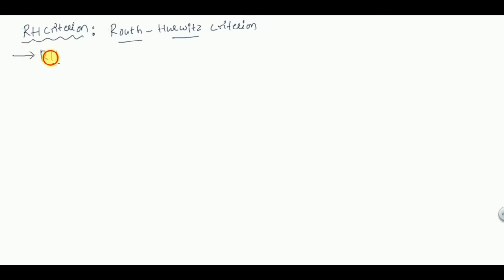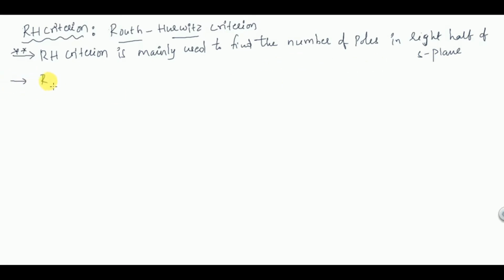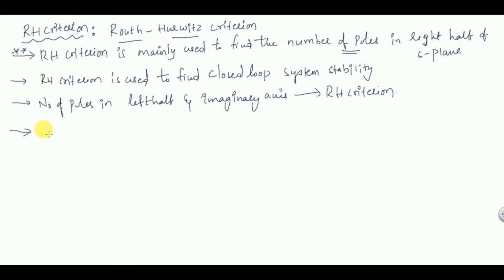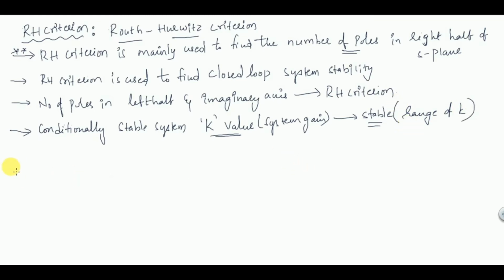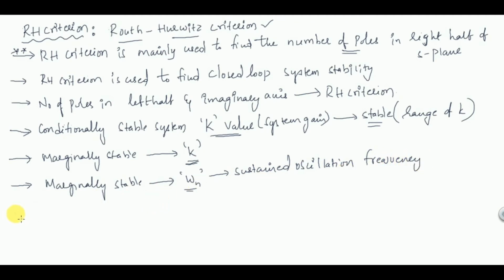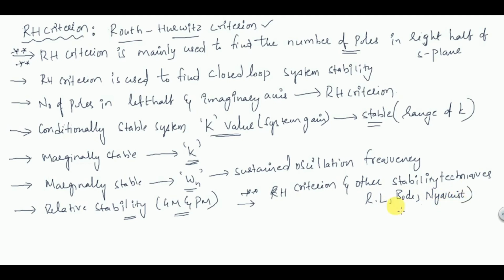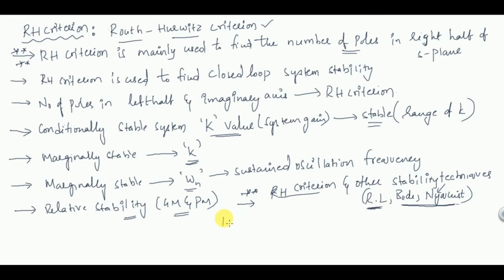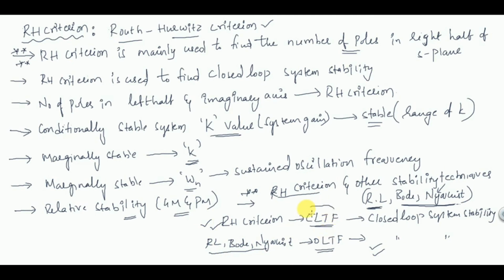RH Criterion part 1 Control Systems GATEECE,IES,UGCNETElectronic Science Adhvaitha Classes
This video is another video for video series of Control Systems subject.In this video I have discussed about basics of Routh Hurwitz(RH) Criterion its main purpose and its applications for different types of stable systems.Also I have explained clearly the difference between RH criterion and other stability techniques.

 Happy Learning!!!